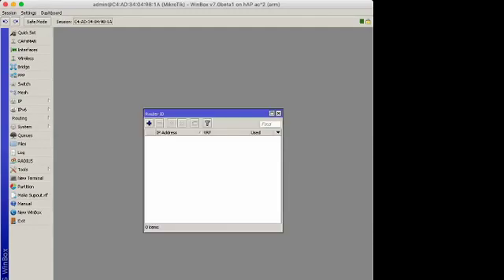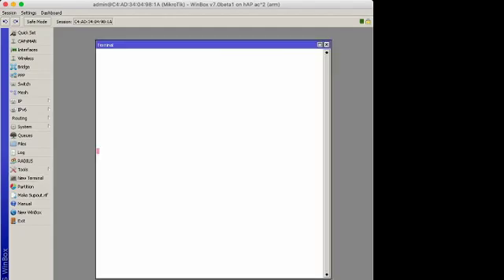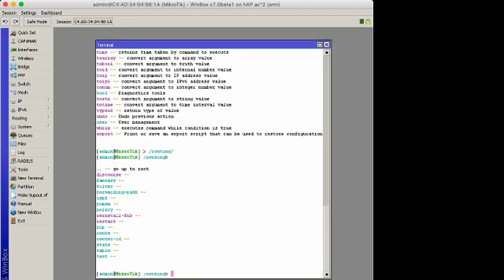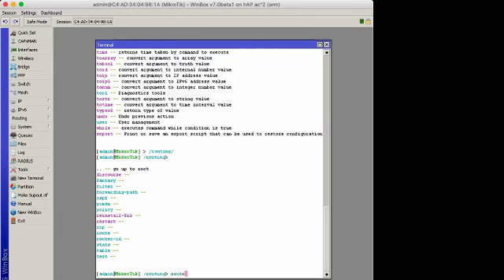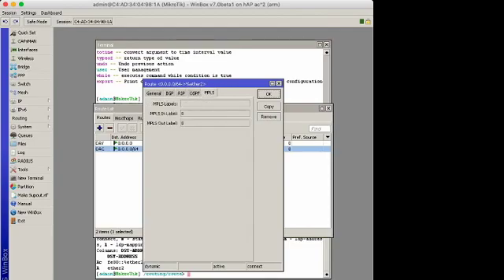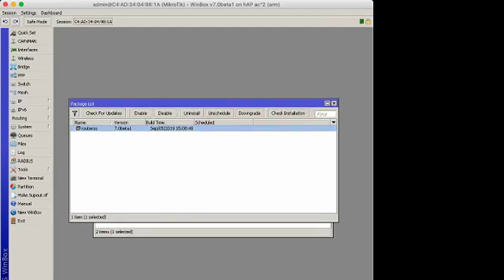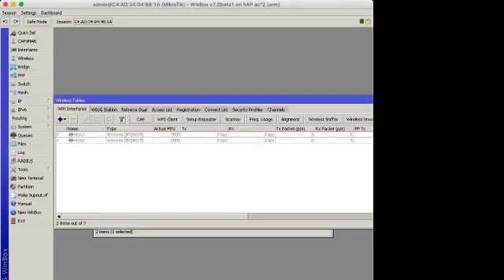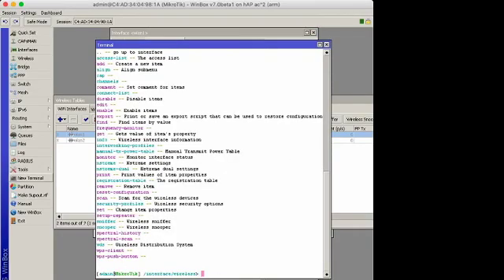RouterOS v7 quick preview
I preview Mikrotik routerOS version 7 on a quick run through.